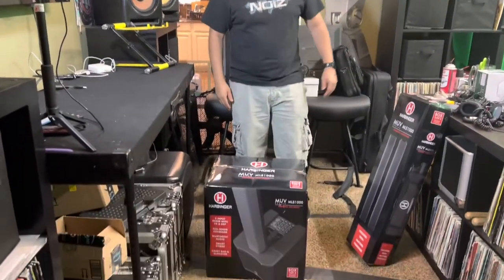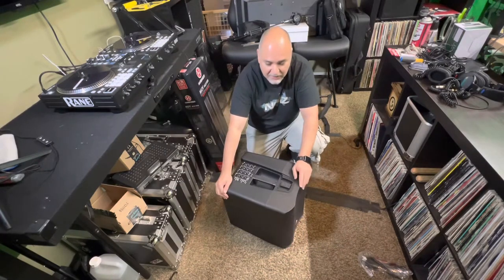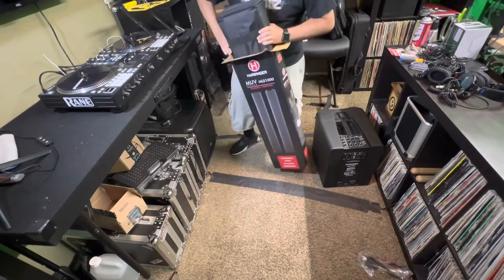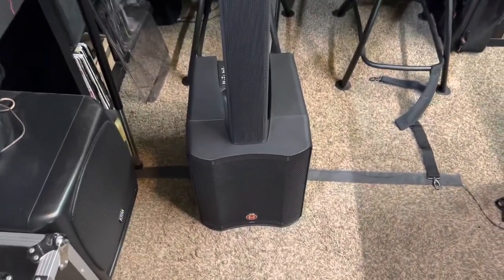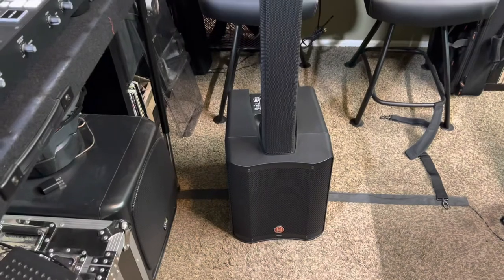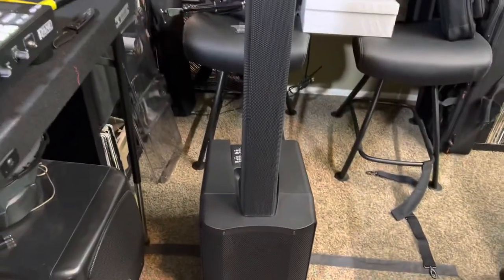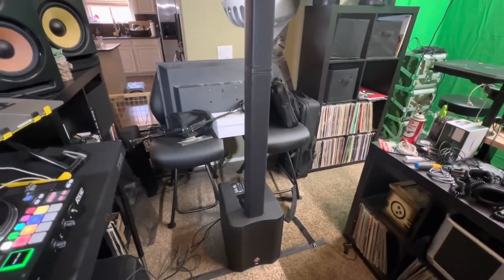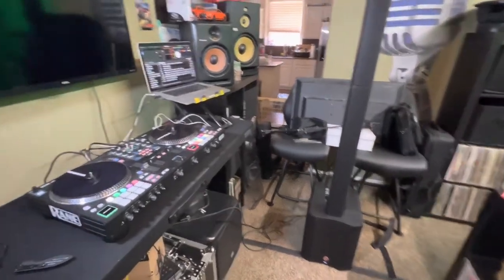Harbinger MLS1000 Personal Line Array Speaker System Overview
Noiz does a quick unboxing and overview of the Harbinger MLS1000 Personal Line Array Speaker System.